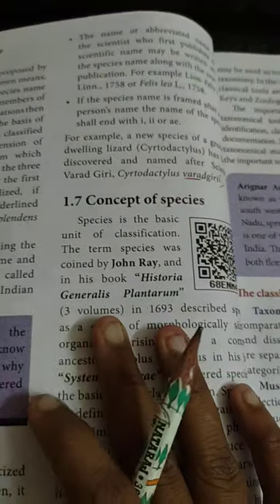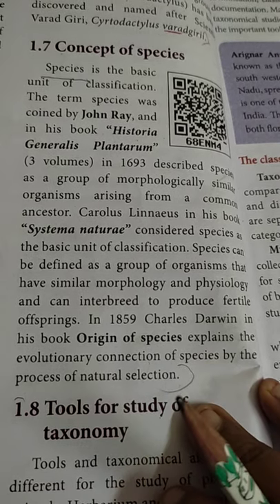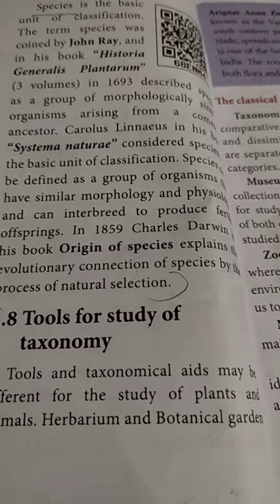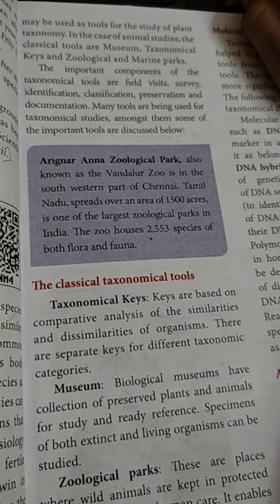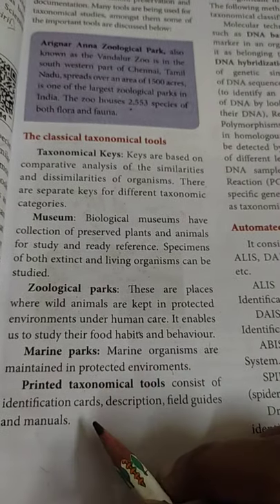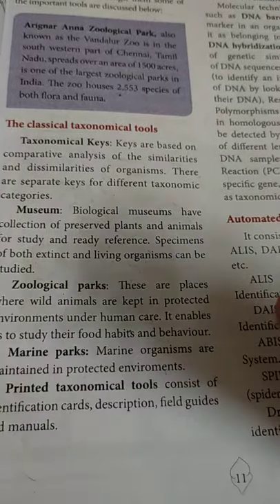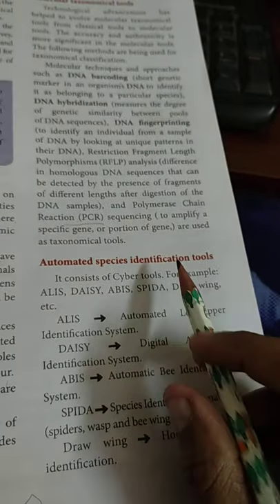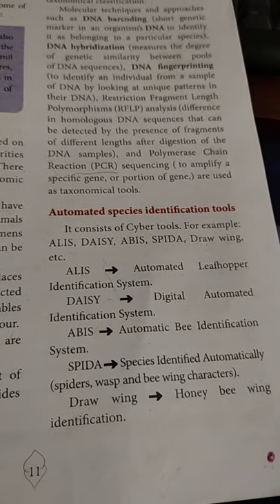Bio Zoology concepts of species